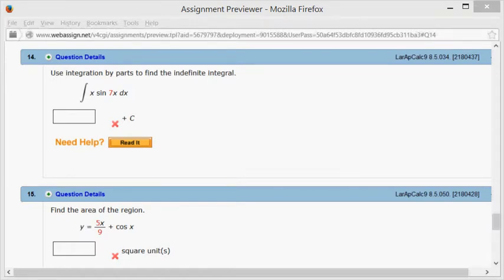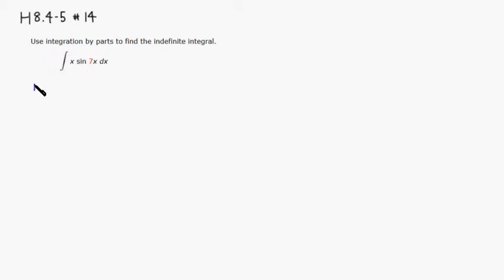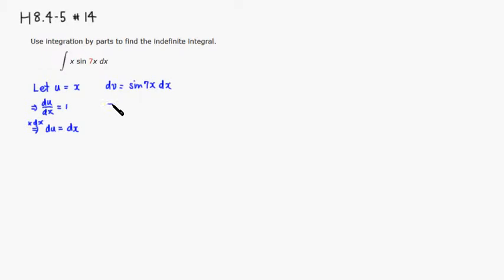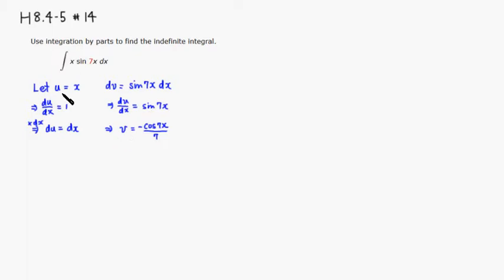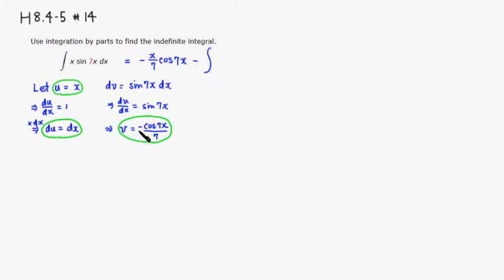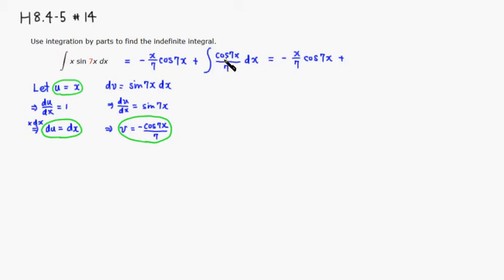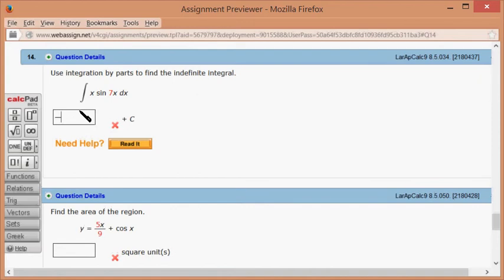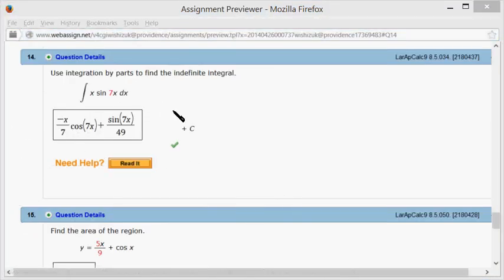MTH 110 H8.4-5 #14 (Spring 2014)